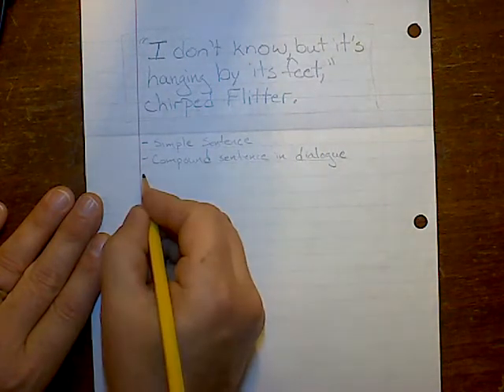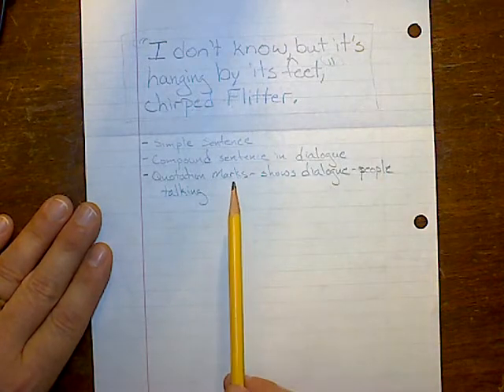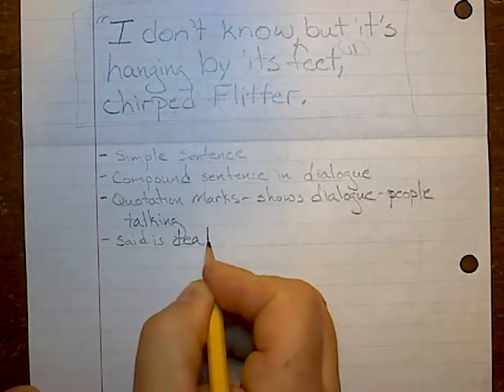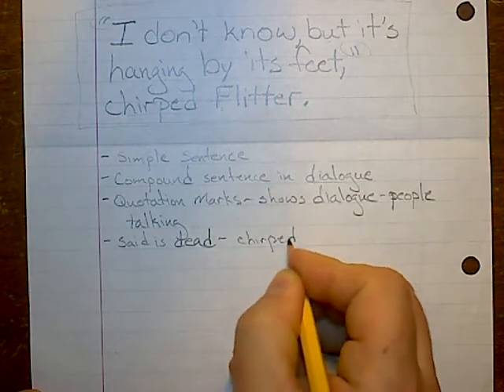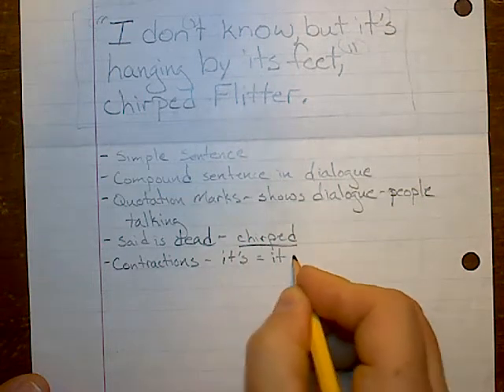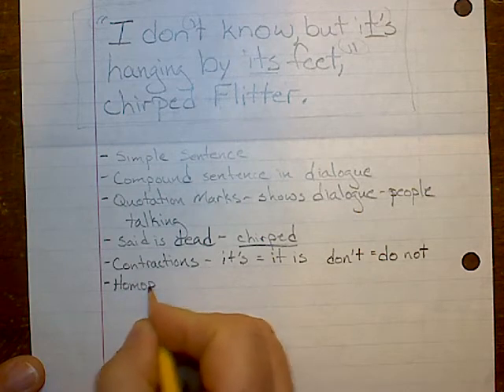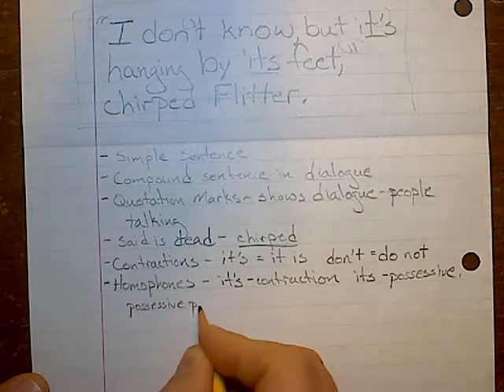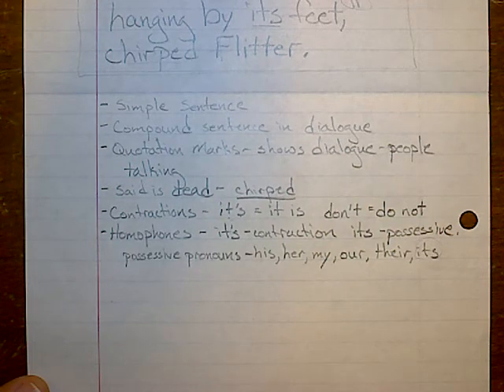Writing Monday, October 26 (Part 2)